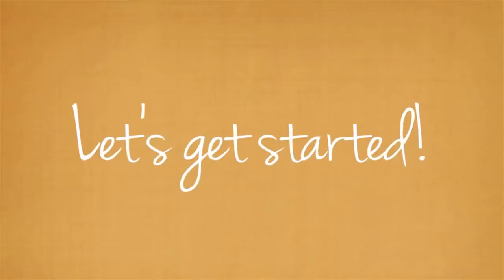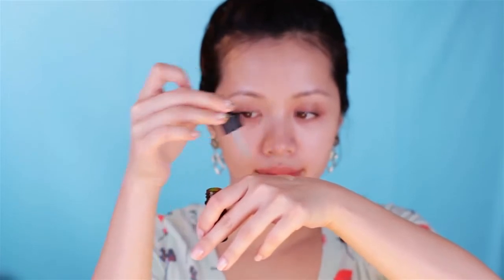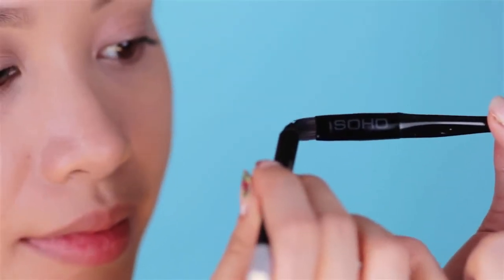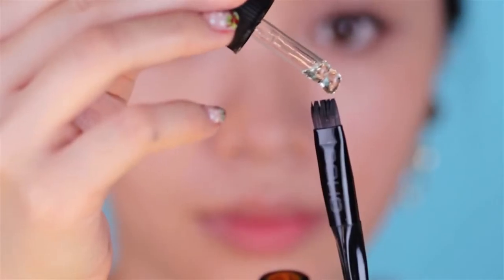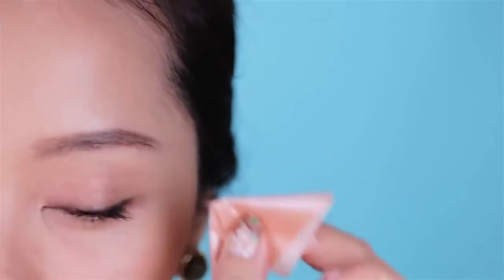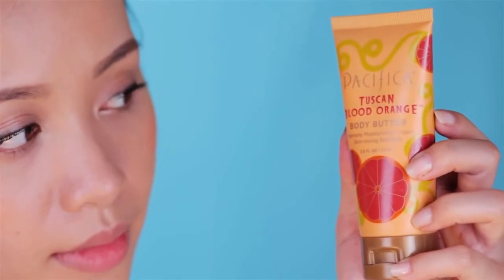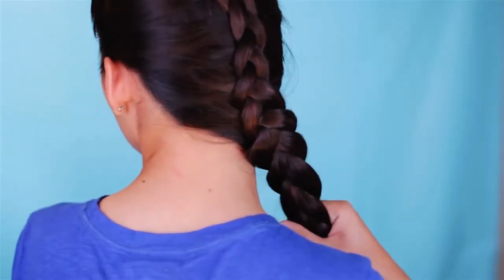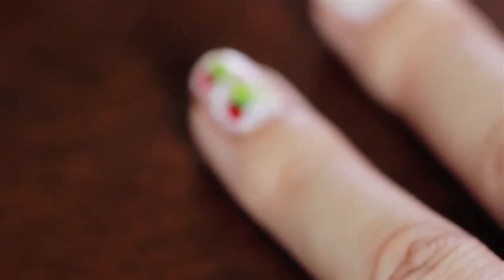Back to Basic Beauty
This is a mirror of a video made by MichellePhan. This channel serves as an archive for many different channels dedicated to the discussion and promotion of fashion and makeup.